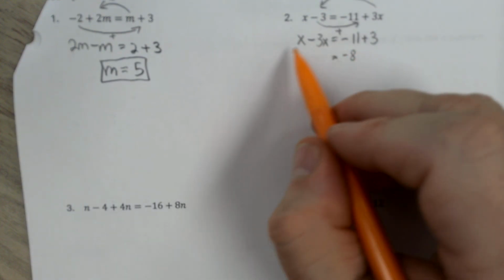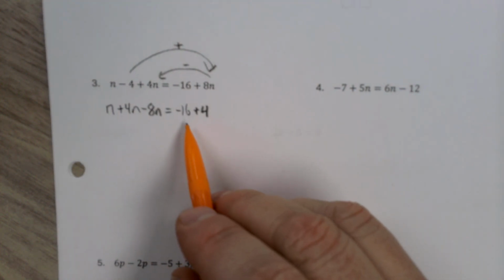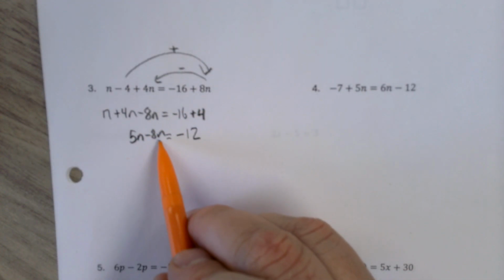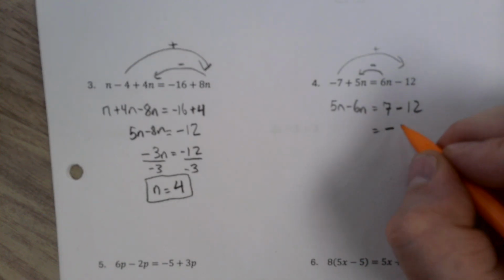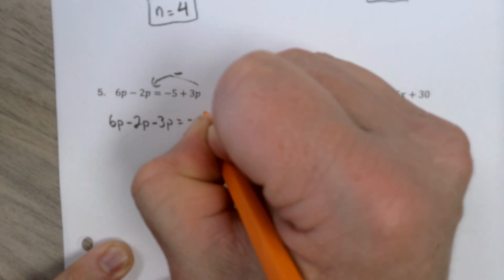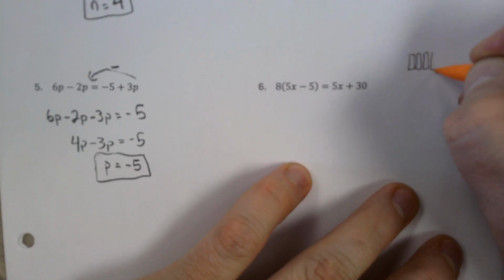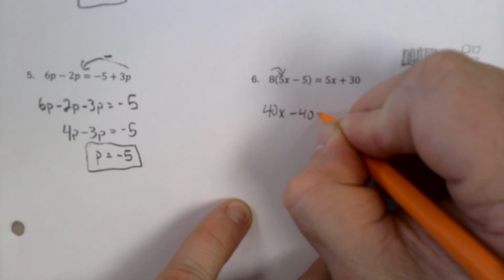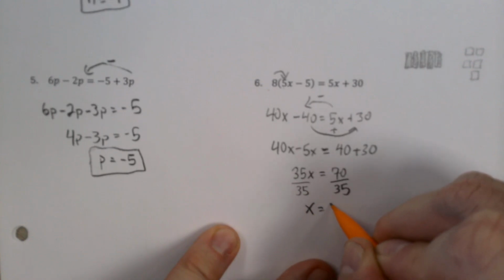1 - 0 Solving Equations Part 2 of 2